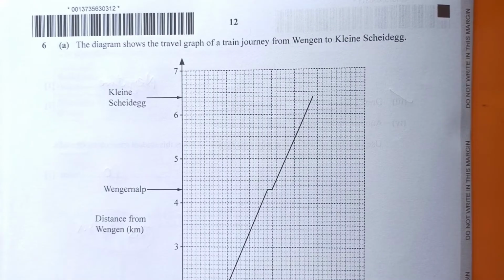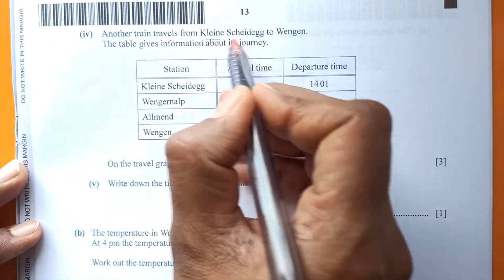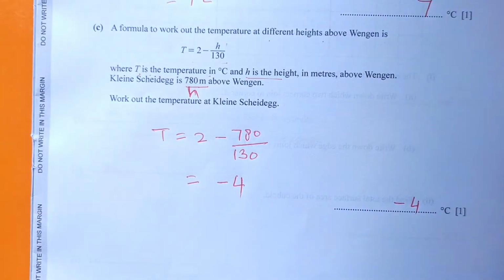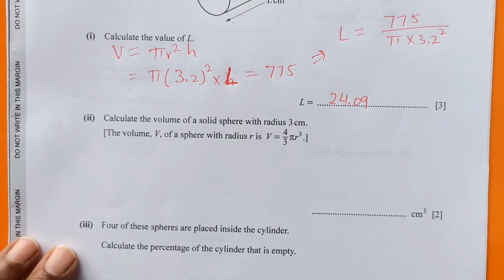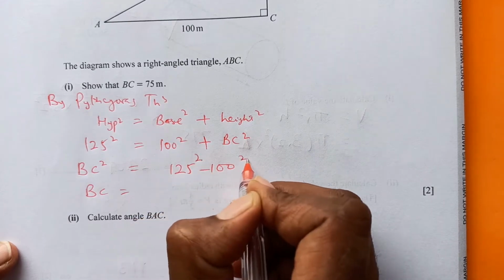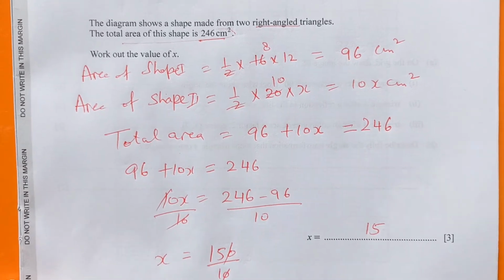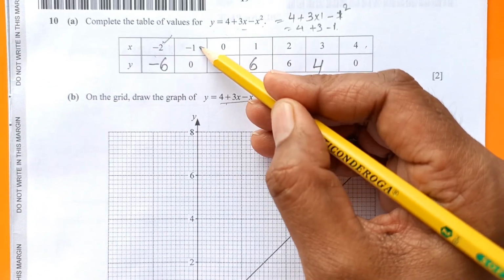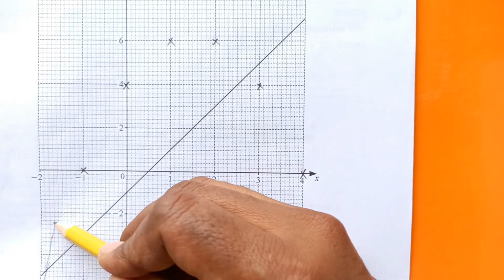0580/31/OCT/NOV/2021/Q-1-5/Worked Solutions/IGCSE Maths Paper/2021/Fully explained Marking Scheme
0580/31/OCT/NOV/2021/Worked Solutions/2021/IGCSE Maths Paper/2021/Marking Scheme with explanation